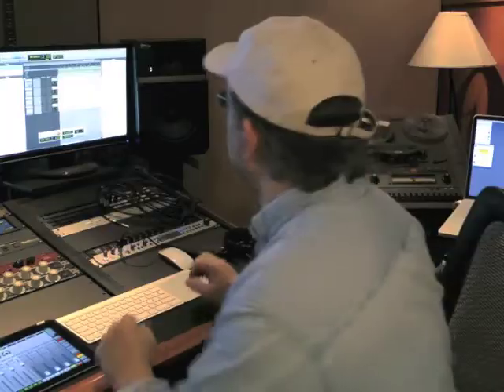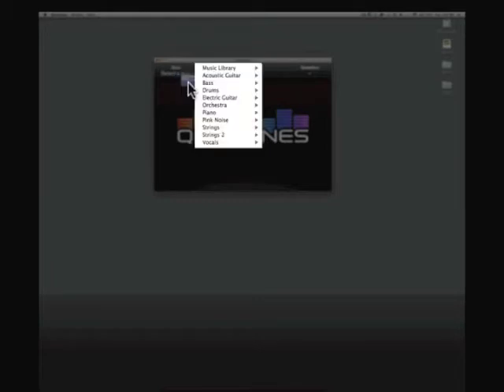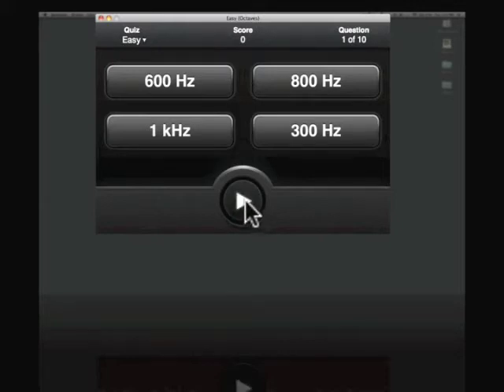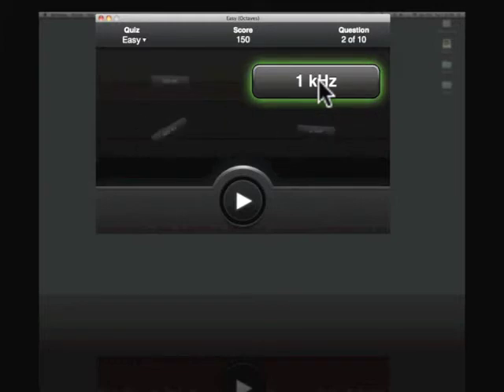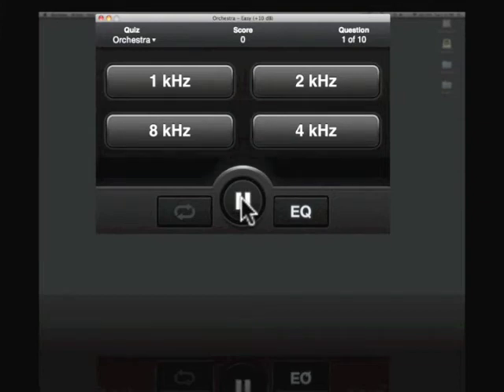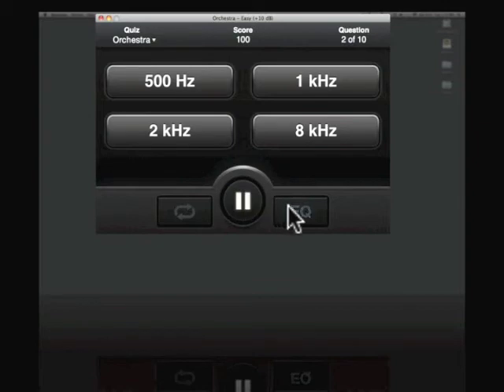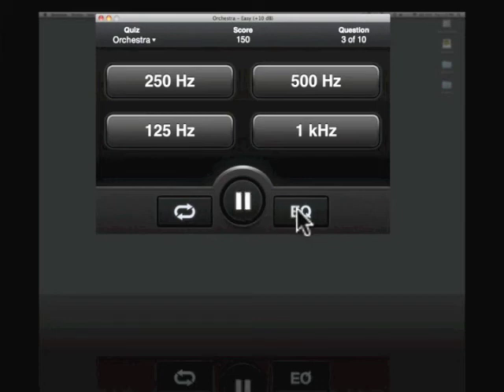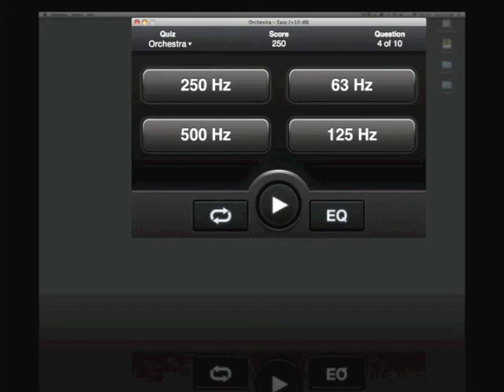Quiztones App for Mac, iPad, and iPhone. Frequency Ear Training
John Pecak reviews and provides a complete demo of Audiofile Engineering's Quiztones - a frequency ear training program to get your ears studio and stage ready for mixing. Only on SoundProLive and Live2Play Networks,